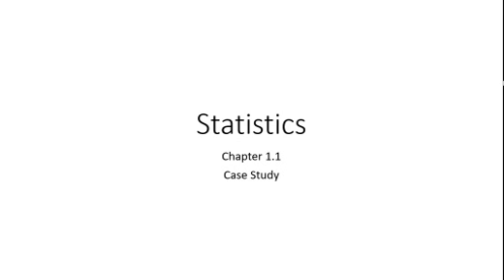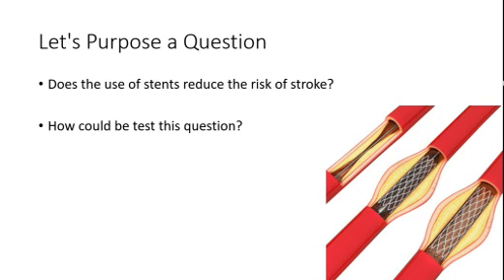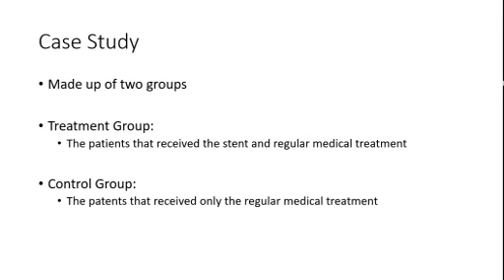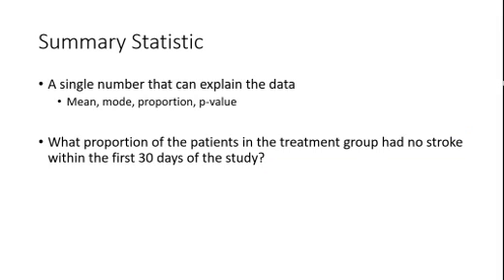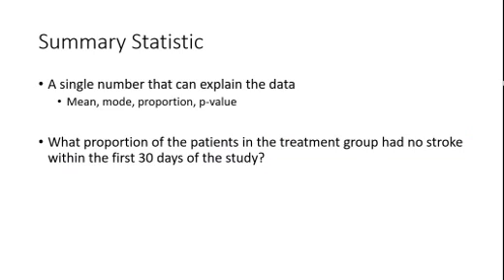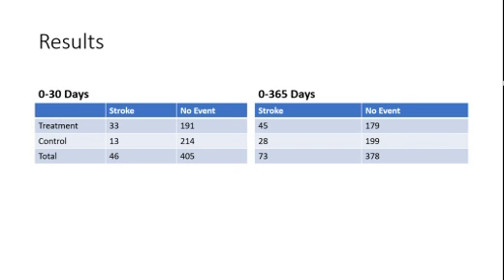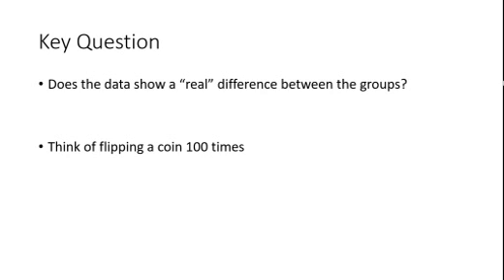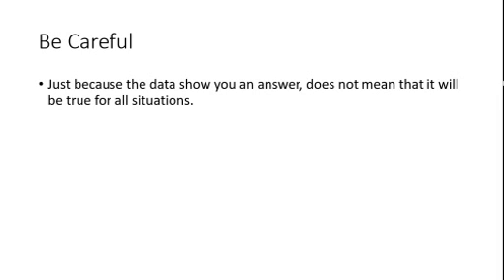Stats 1-1: Case Study